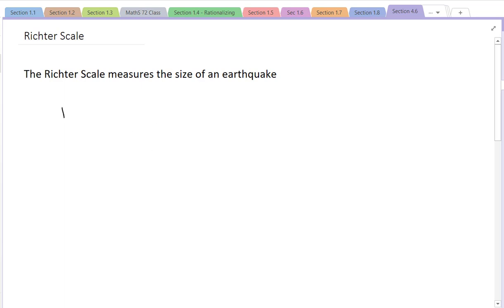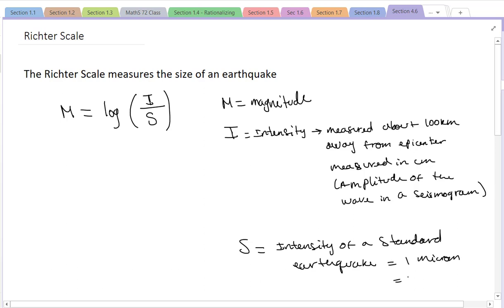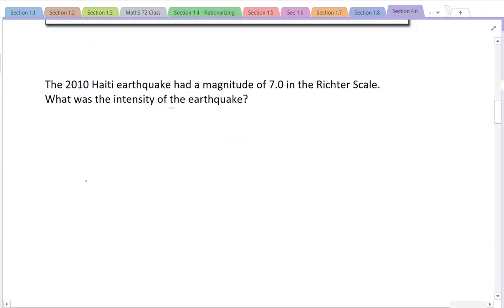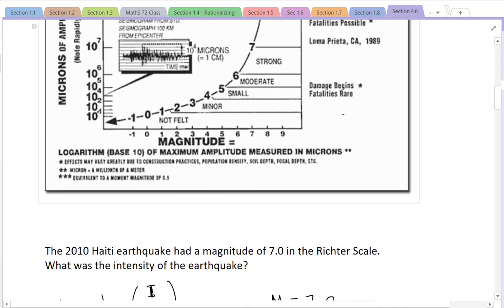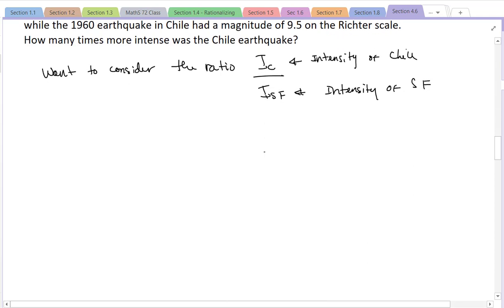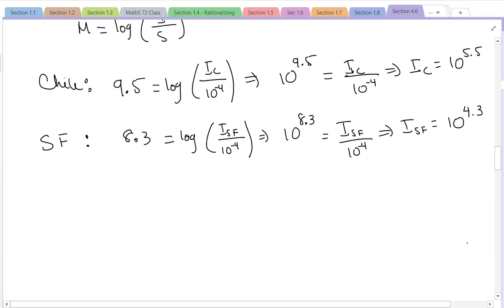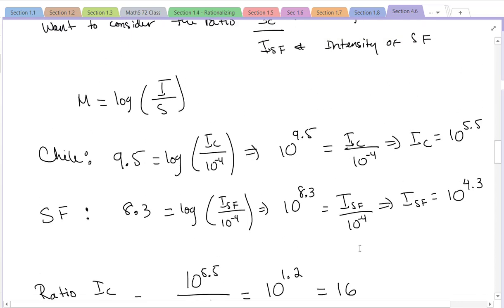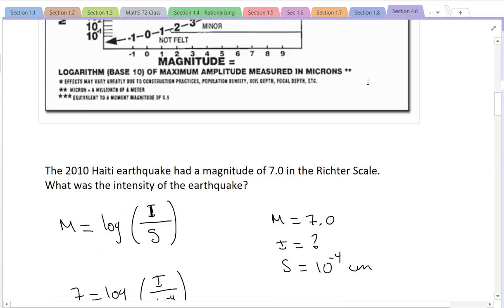Math 372 Sec 4.7 Richter Scale